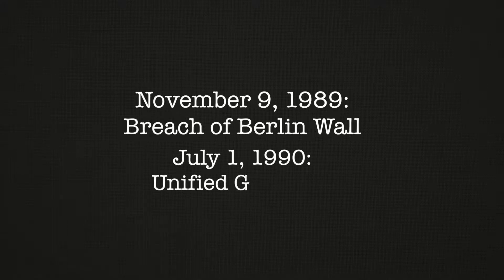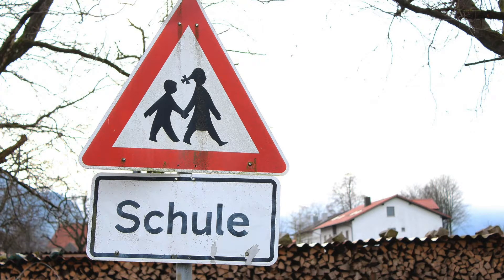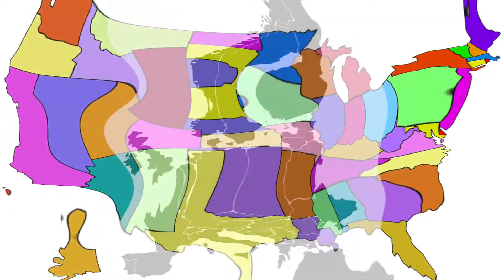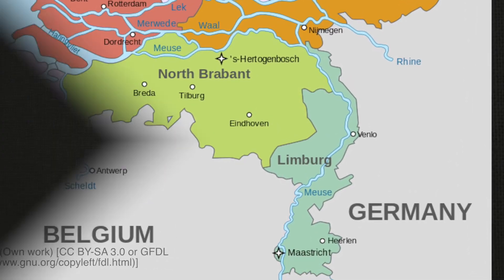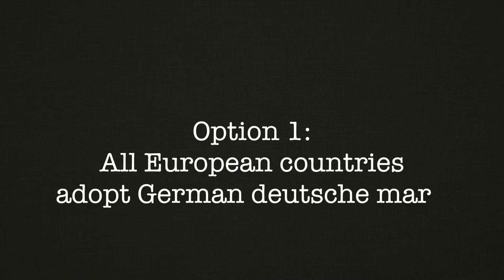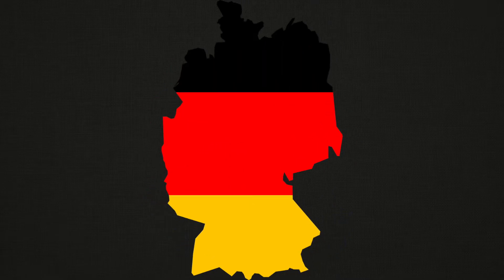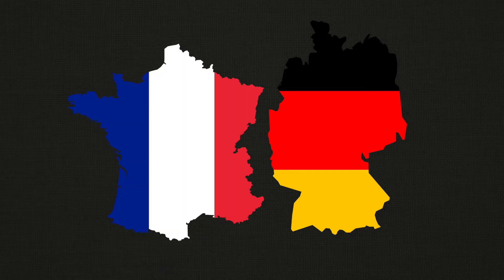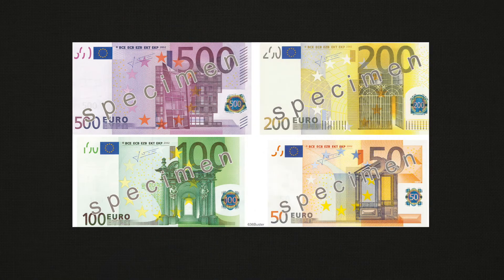Germany and the EU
What is Germany's role in the EU?